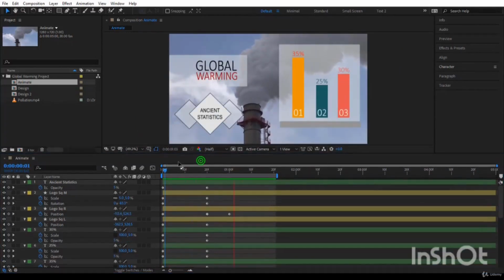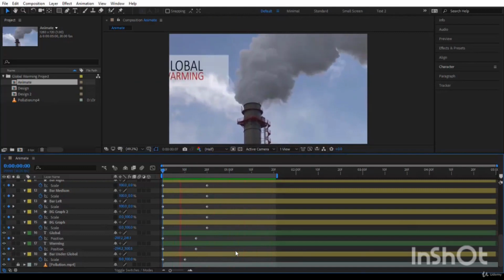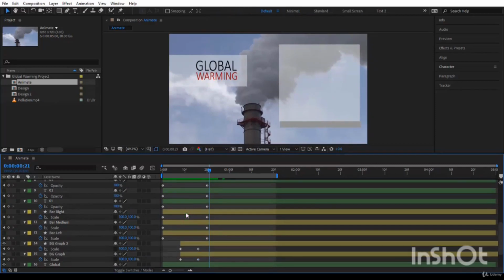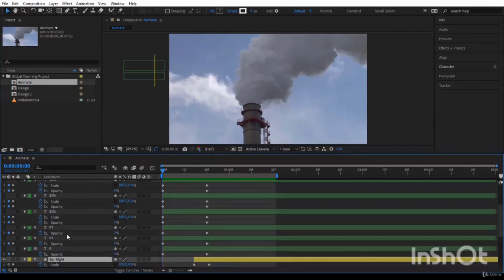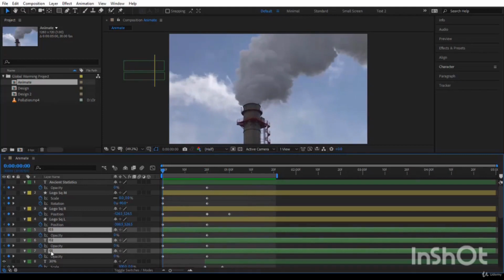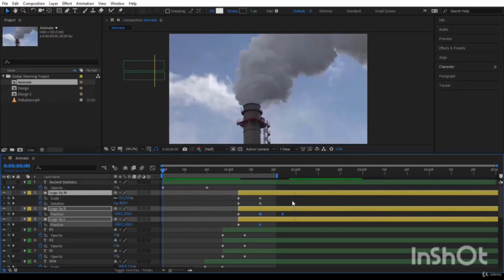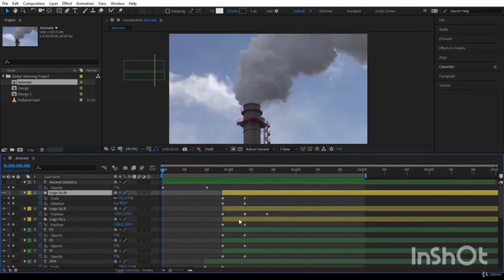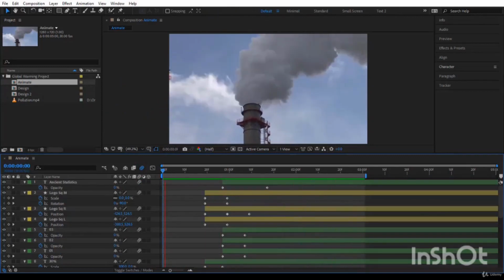15 lesson 15th the answer of exercise 1 part 2 @abdullahelshrif @-motionroad4330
creative motion graphic in after effect